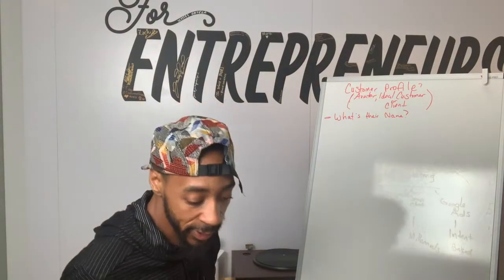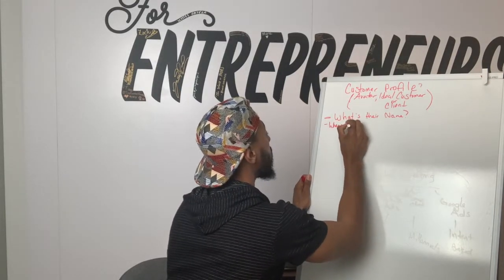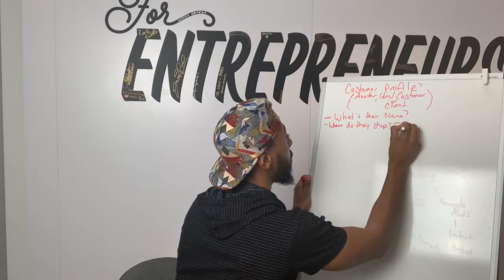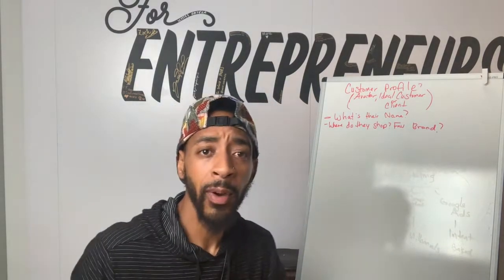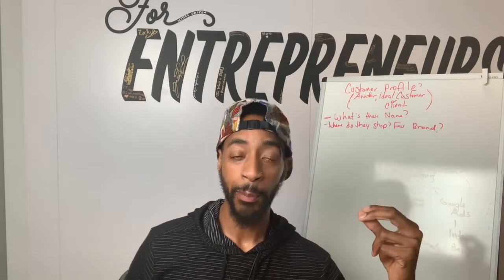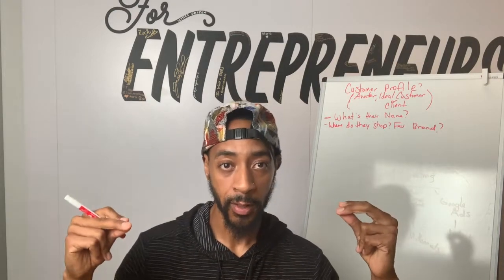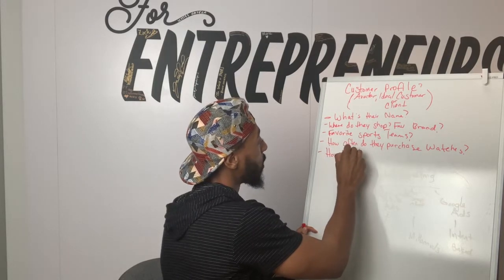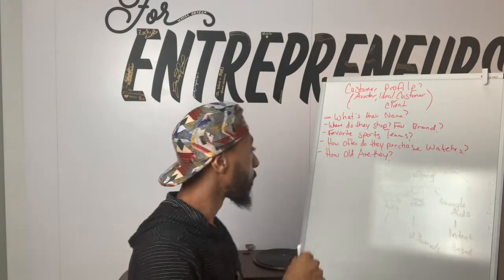Branding 101: How to Create a Customer Profile for your Brand (Why is it Important?)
Everyone talks about Branding and building a Successful Brand, but most don't realize that the Brand begins before you sell One Product.

You have to Define who this Brand is, it's identity, and who it's for.

One of those things you need is to Create a Customer Profile that goes all in on who you are targeting, where they hang out online and offline and so much more.

How can you build a business without knowing precisely who you are targeting?

It's humanly Impossible.